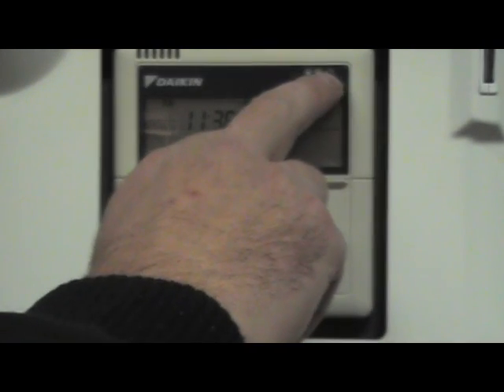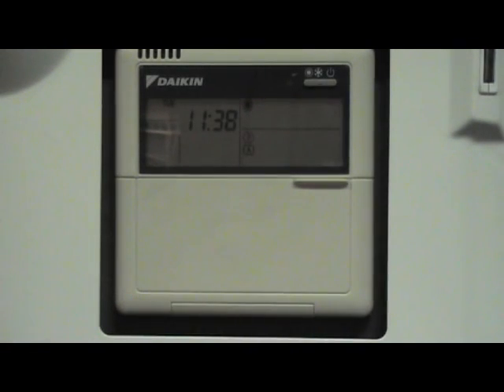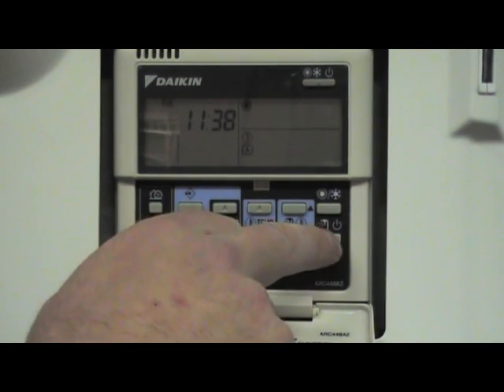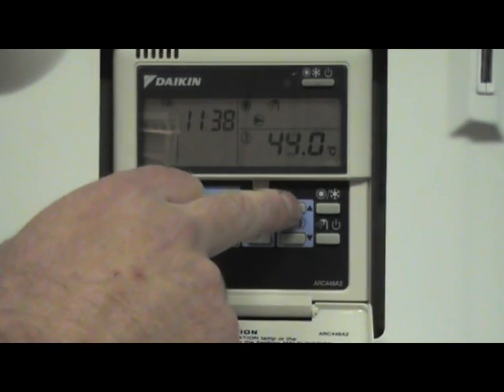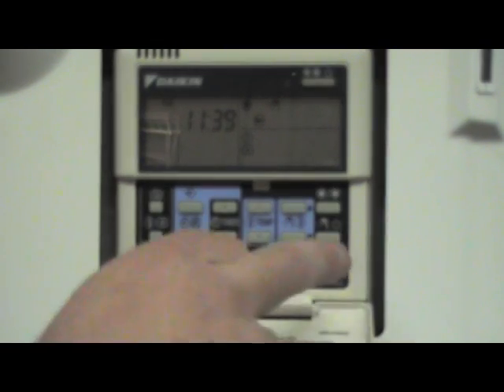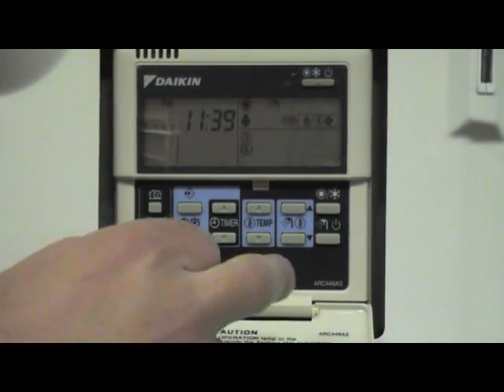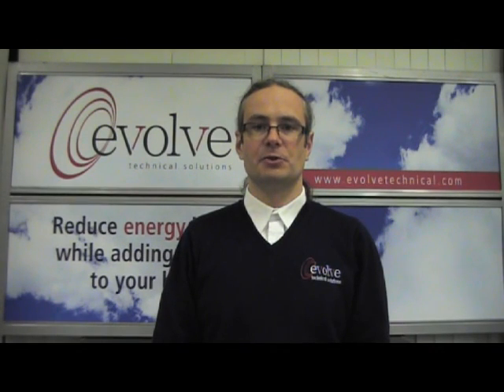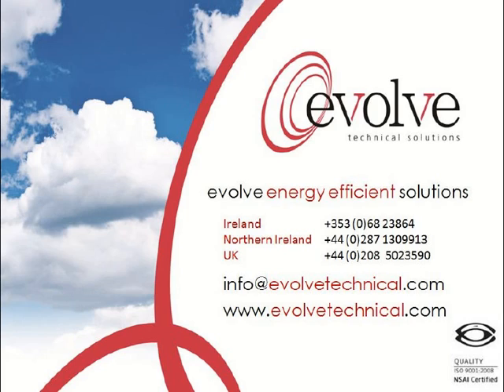Daikin Altherma Turn on off heat and hot water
How to turn on and off the heating and hot water with a Daikin Altherma air to water heat pump